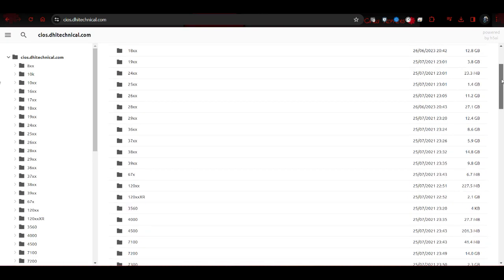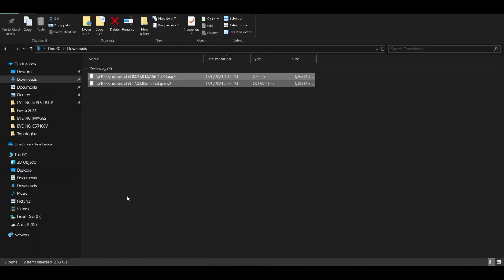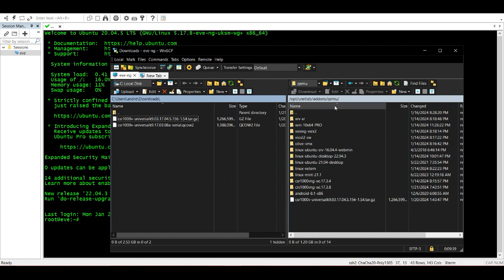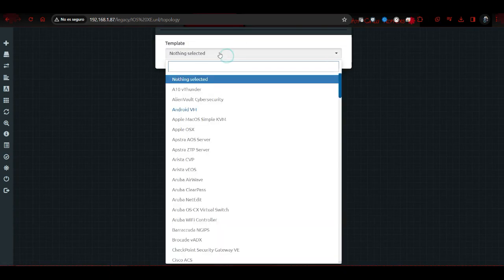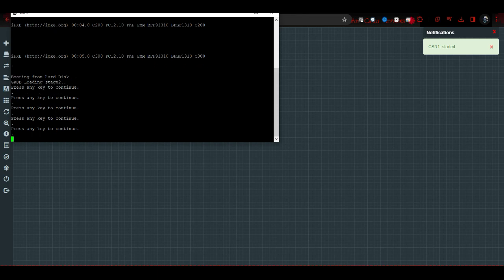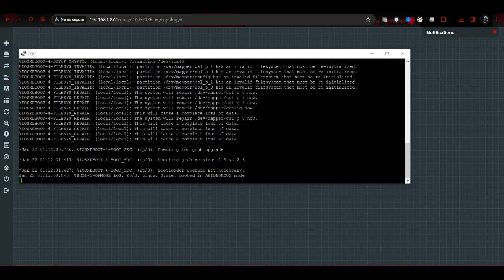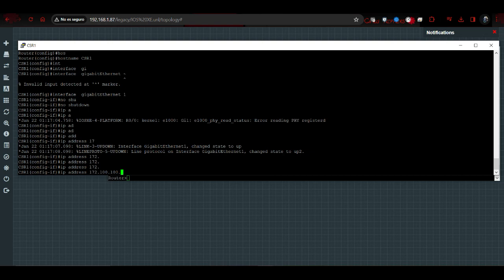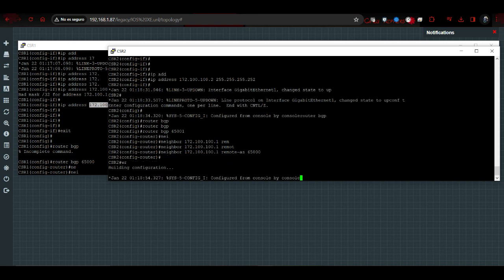EVE NG CSR1000V IOS XE VERSION 3.17 AND 17.3.8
In this video we are going to load two images of IOS XE with the Cisco CSR1000V Virtual Router, Version 3.17 and Version 17.3.8

At the end we will verify the operation of both Routers by configuring a small BGP lab

Link to download the IOS